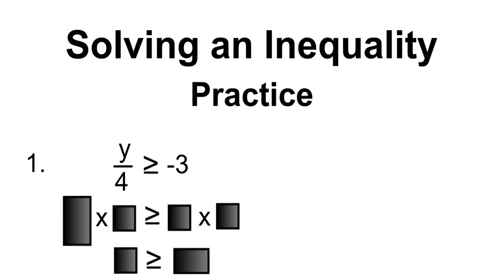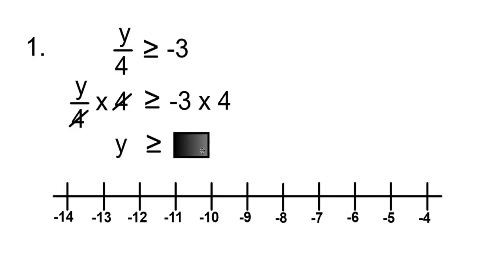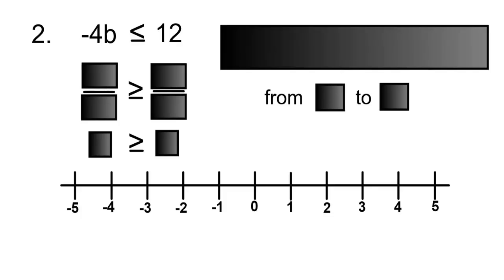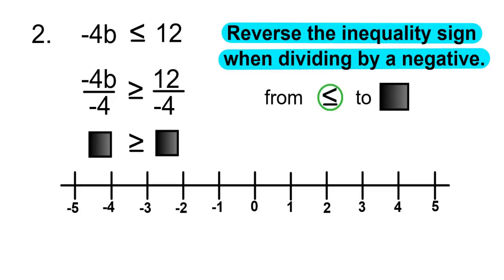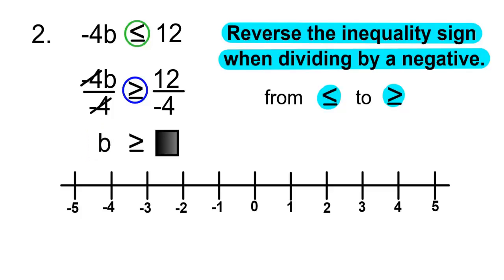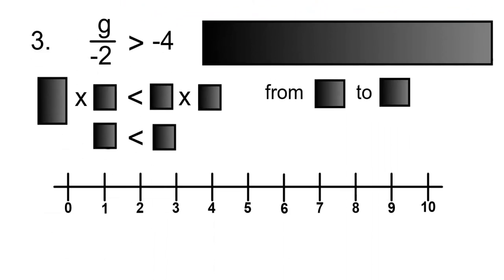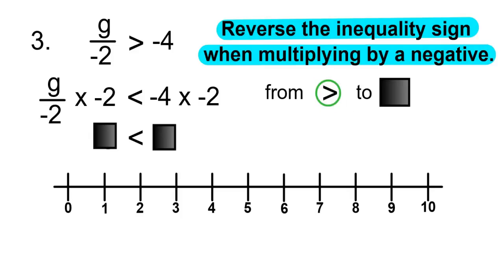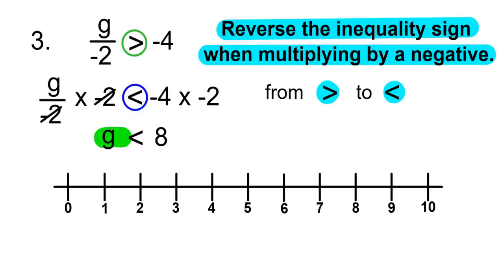Inequalities 23 - Solving an Inequality - Practice